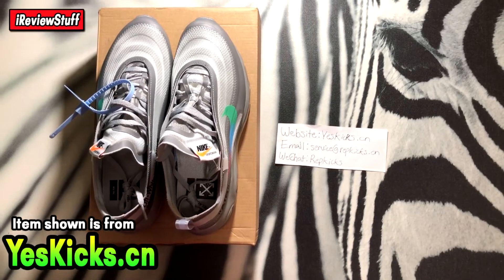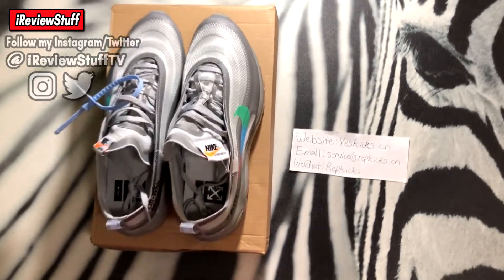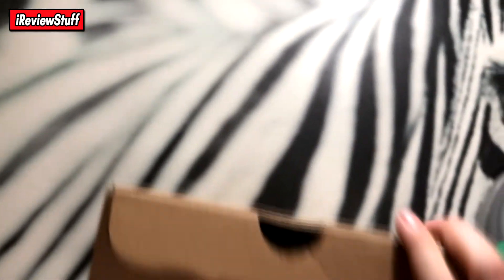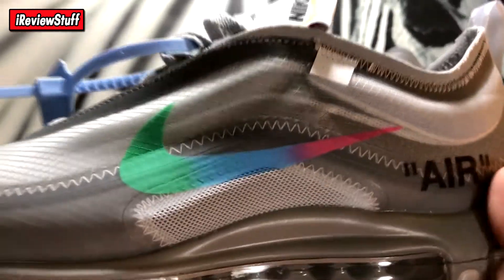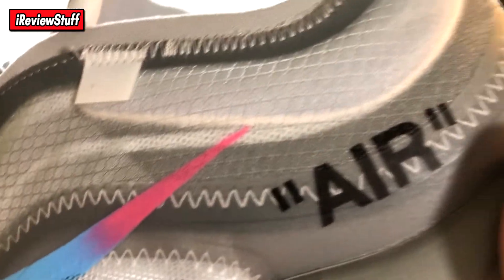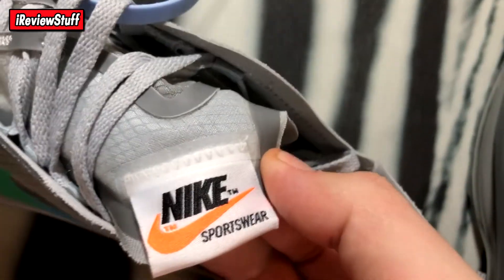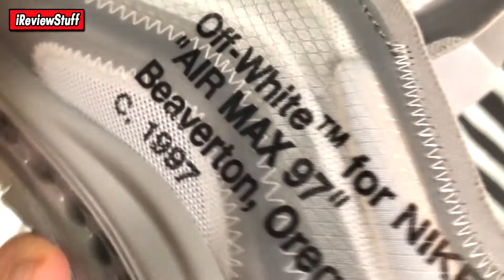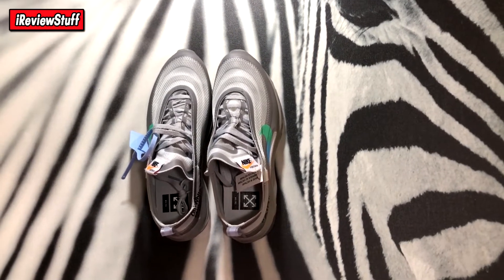Off White X Nike Air Max 97 "Menta" - YesKicks Review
Hey everybody! In this video I'm reviewing a pair of Off-White X Nike Air Max 97 in the "Menta" colourway! Let me know what you think about these shoes and lets try to hit 50 likes for this video! Thanks! :)

►Skype: RepKicks

►YesKicks WeChat: repkicks